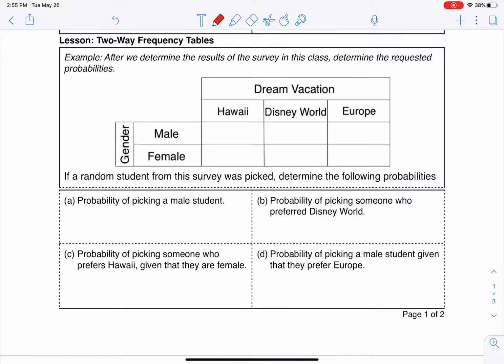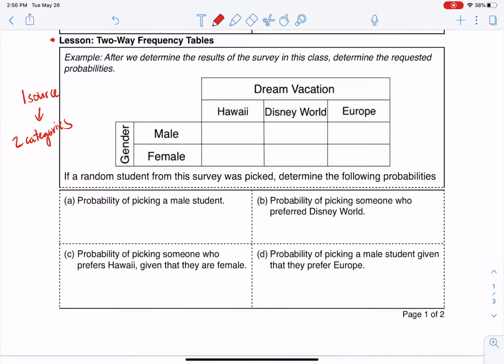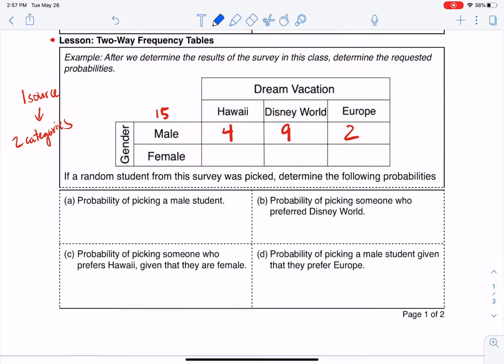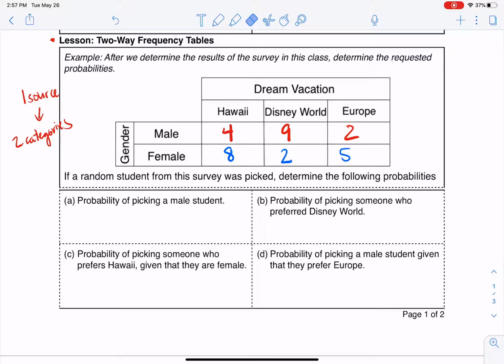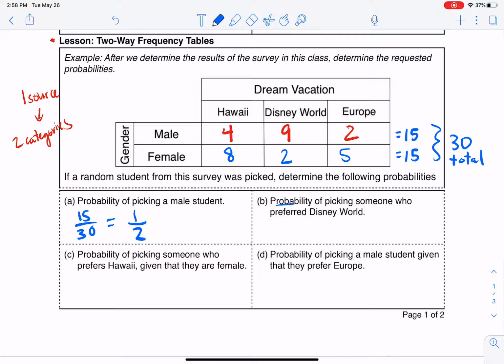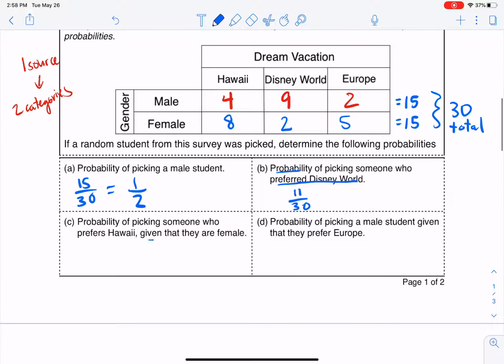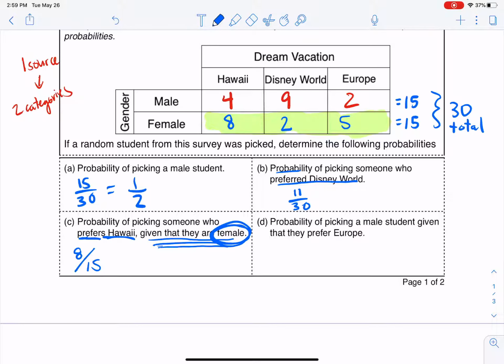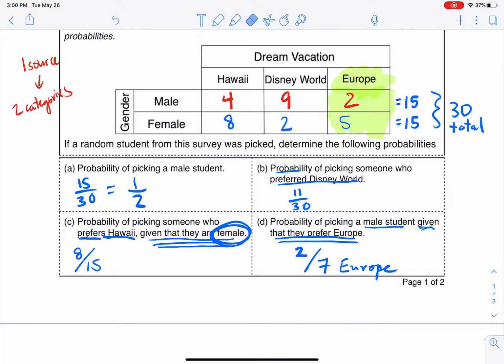Unit 10 Lesson 3 Part 2